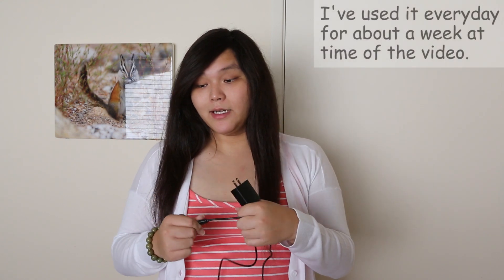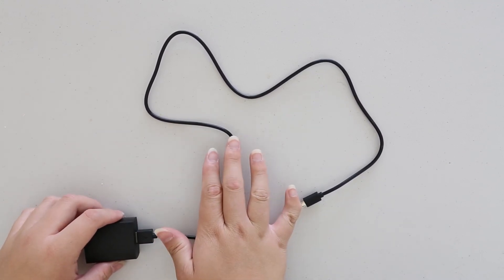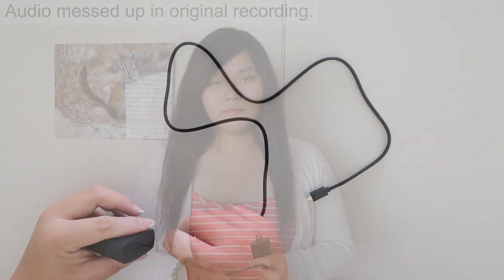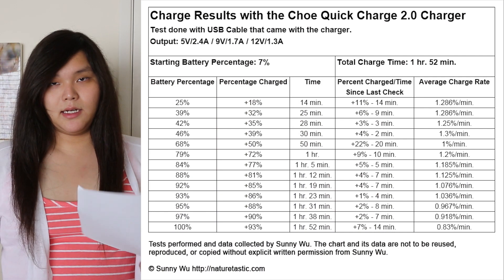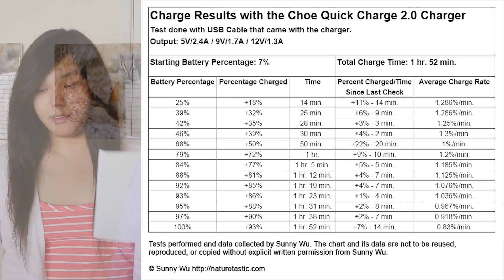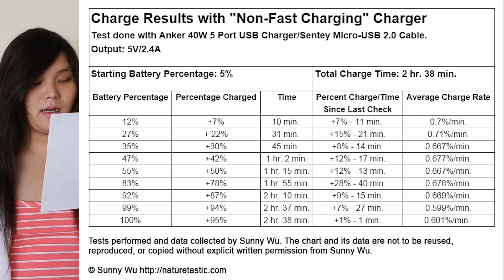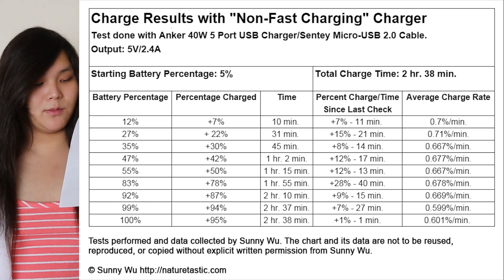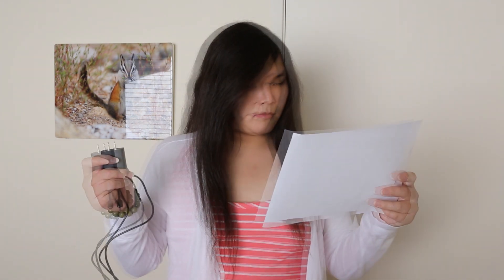Choe Quick Charge 2.0 Charger Review/Test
Do you have the new Nexus 6 or other device that supports the Qualcomm Quick Charge 2.0 protocol? In this video I review the Choe Quick Charge 2.0 Charger certified by Qualcomm. I will also show you the charge results with my Nexus 6 and compare it to the Anker 40 Watt 5 Port USB charger (regular USB charger with 5v 2.4A max per USB port).

Product Links:
Choe QC 2.0 Charger
Anker 40 Watt 5 Port USB Charger
Sentey Micro USB Cable

As a result of changes to the YouTube Partner guidelines, I'm getting kicked out of video monetization as my channel doesn't reach the new numbers required. Just watching my videos will no longer provide me with financial support by the end of February 2018. If you wish to continue support me, please use my Amazon Affiliate when you shop on Amazon or use the product links I have listed in the video description of videos where I talk about products.

Warning: Hateful, rude, anti-LGBT comments will be deleted, and you may be banned from my channel.

The photographer participates in the Amazon Associates Program. This does not cost you anything extra. The funds goes into helping fund my videos and photography.